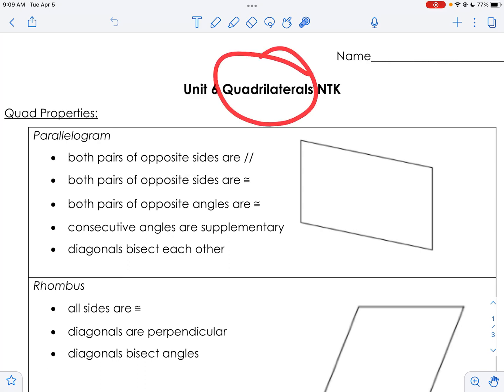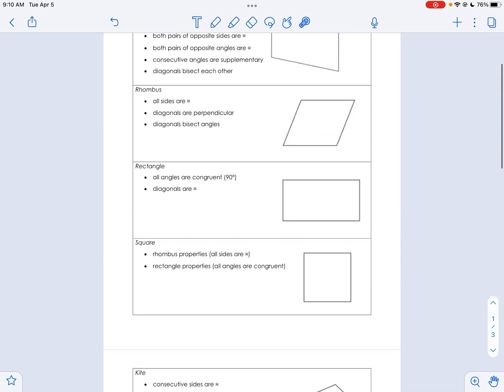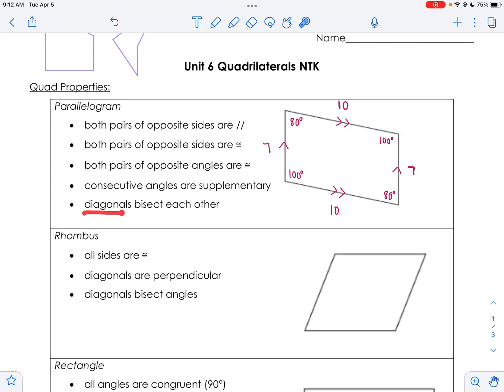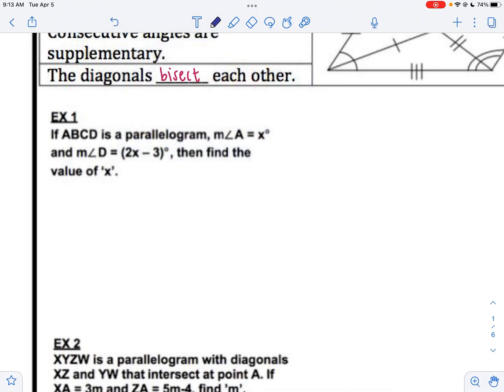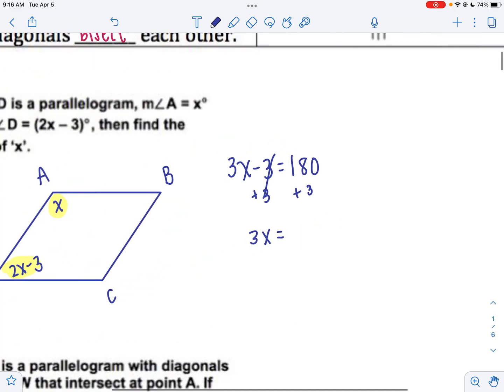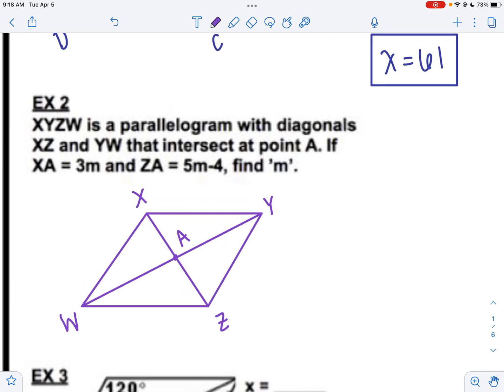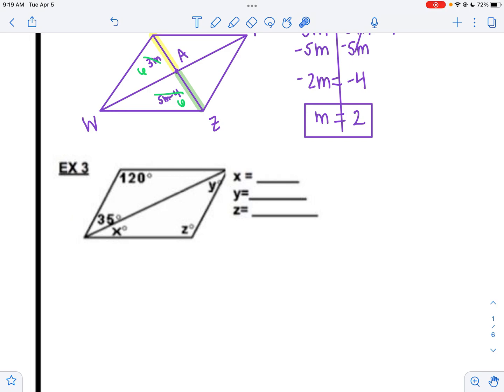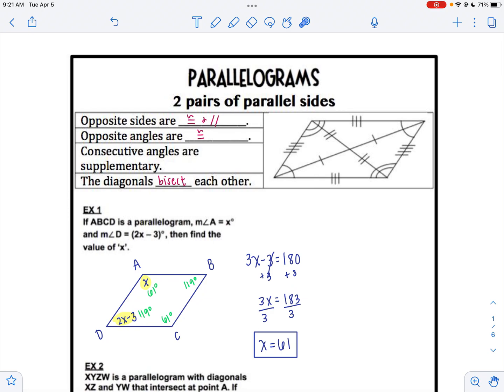Video Notes: Parallelograms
Video Notes: Parallelograms for Geometry